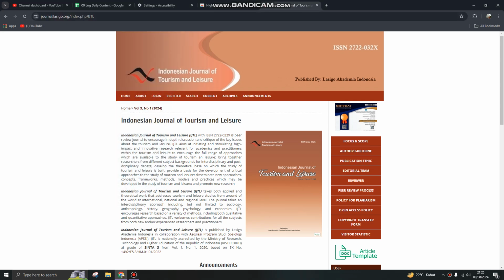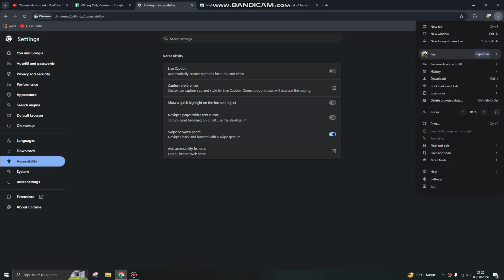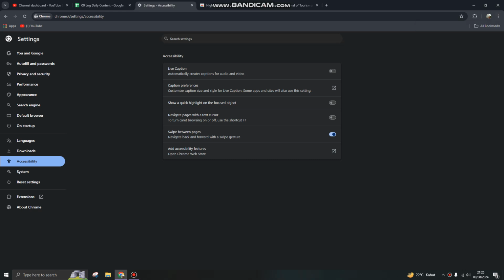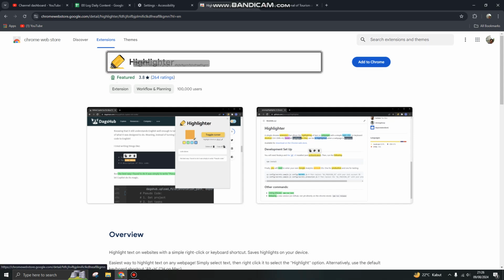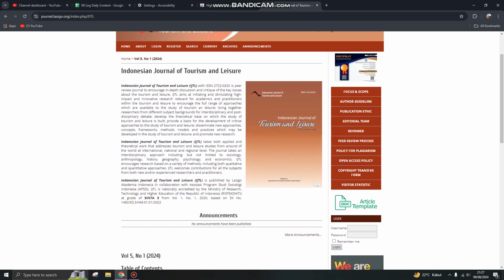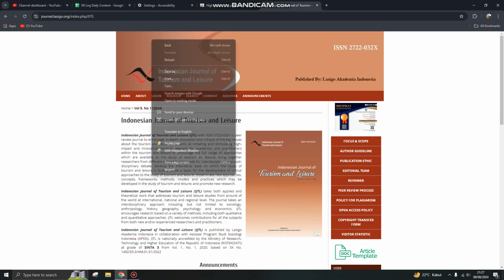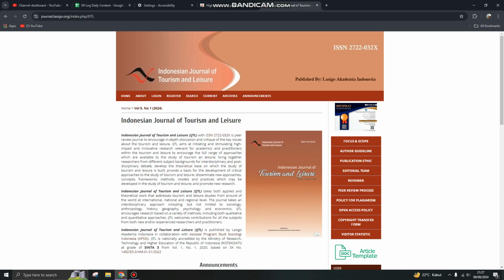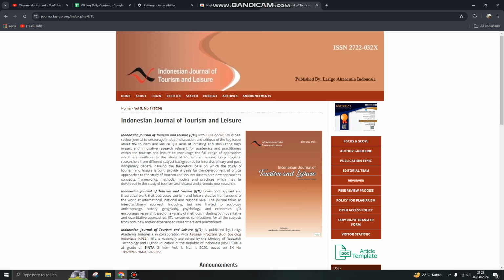👍 ULTIMATE: How To Highlight Text On The Web In Chrome ~ Google Tips | Easy guide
How To Highlight Text On The Web In  Chrome ~ Google Tips | Easy guide.